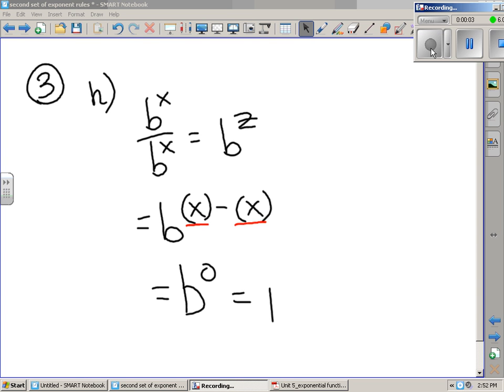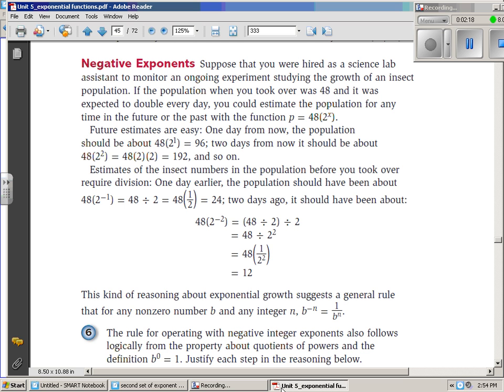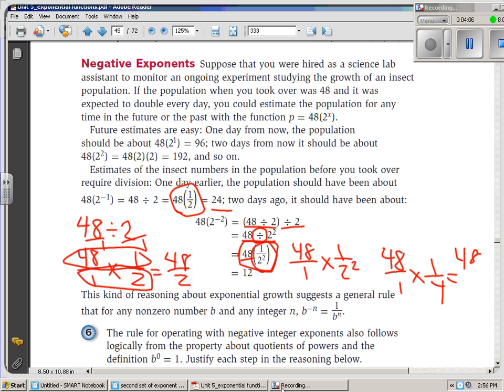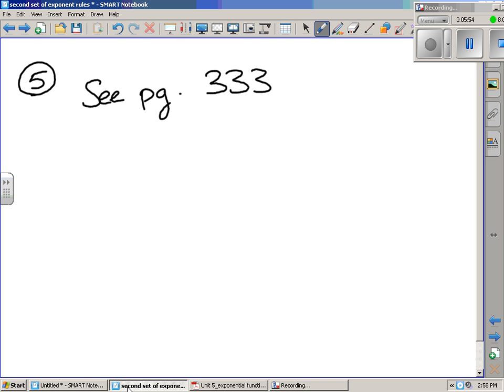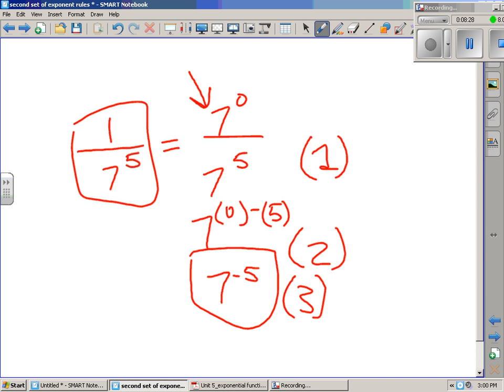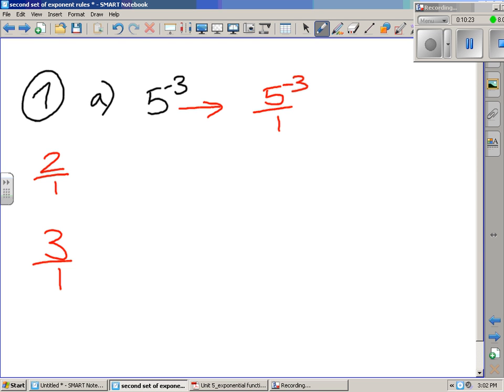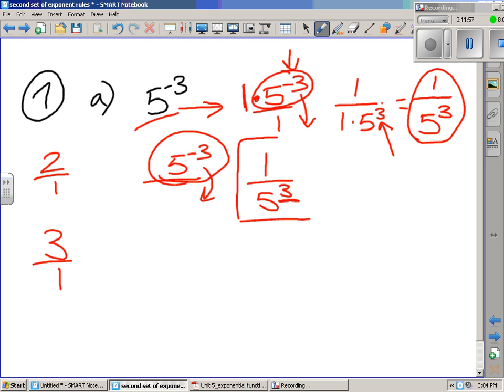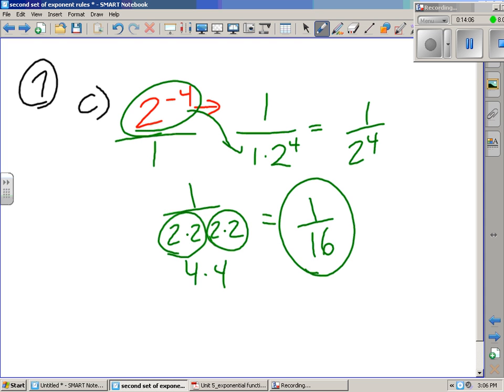second set of exponent rules_VIDEO B